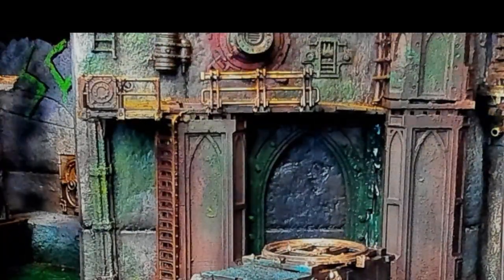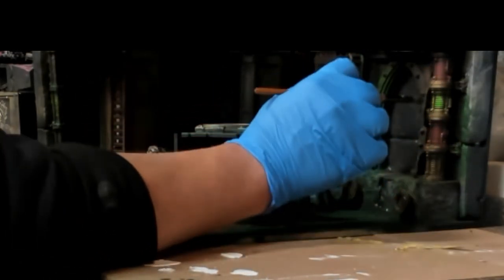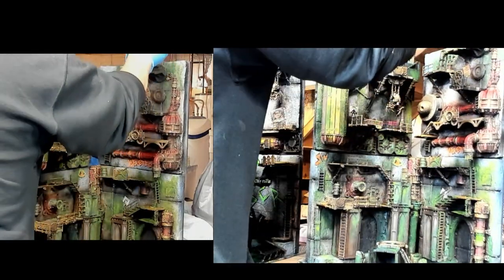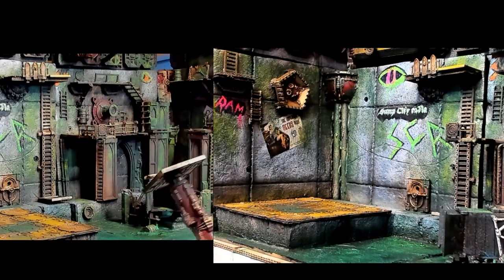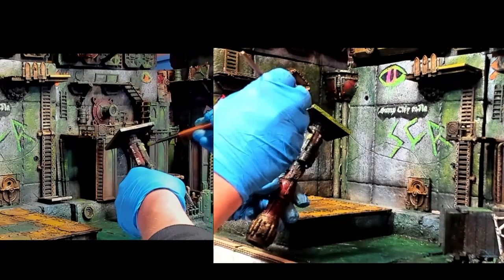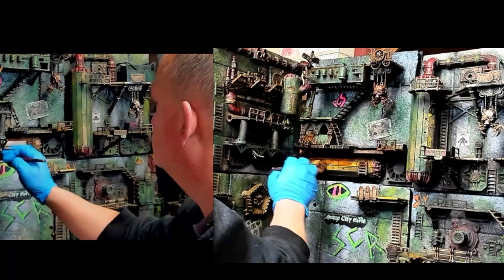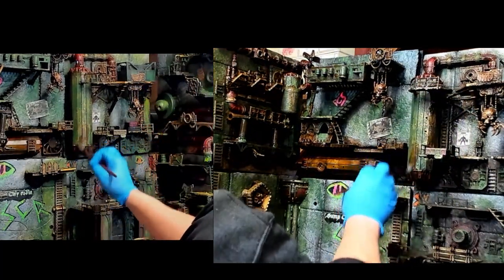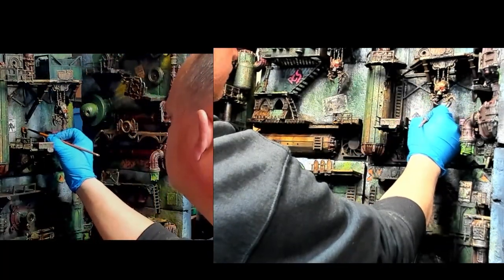Necromunda Sumpwall painting video 5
In this one I use the oil paints in 3 different ways, and also use the new camera in 3 different ways as well. Please give some comments on what you like or don't like in this one. It will help out a lot! Anyways. Hope you enjoy!